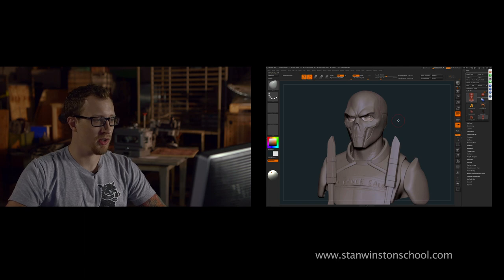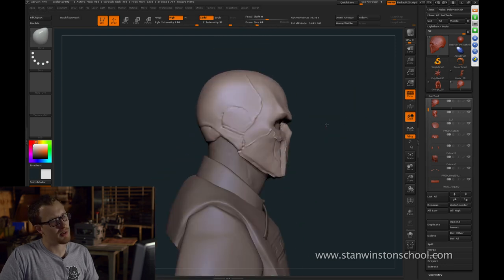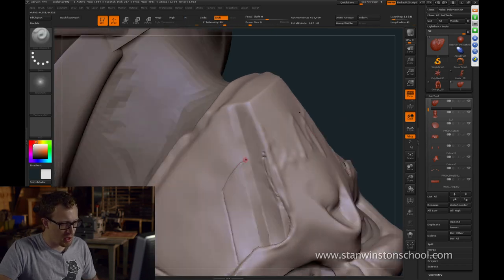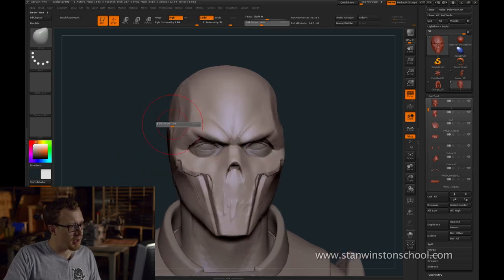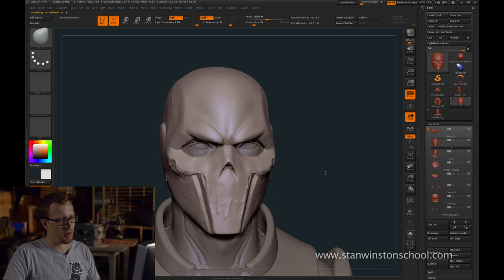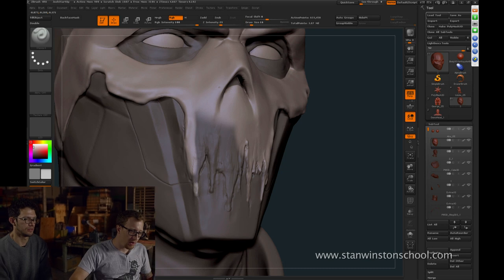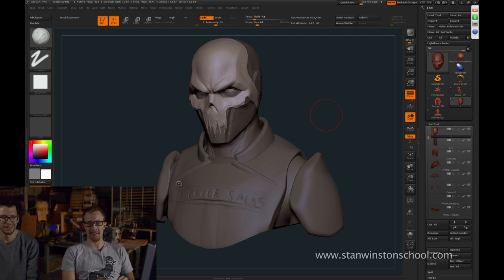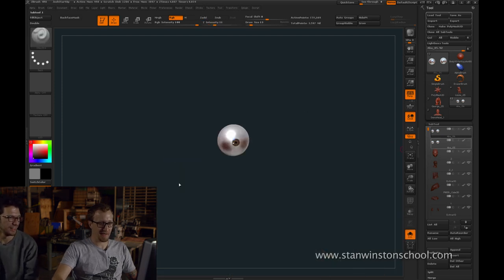ZBRUSH CREATURE SCULPTING - Free Webinar - with Josh Herman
ZBrush Creature Sculpting FREE WEBINAR - Sculpting From Reference

Dan Luvisi's buddy, Josh Herman, has joined on as a valued LIVE WEBINAR Artist in Residence!

For his first outing, he and Dan are teaming up to bring you inside the designer's process from 2D to 3D, using as its subject one of the iconic and mesmerizing characters from MARVEL COMICS - Venom - that Dan just loves to draw and Josh just loves to SCULPT.

To get you familiar with his work, Josh came into our Studio and hosted a Free Webinar.

Learn how to digitally sculpt and 3D print an oversized T-Rex eye with practical/digital FX artist Sam Polin